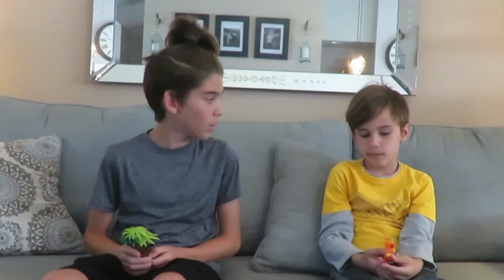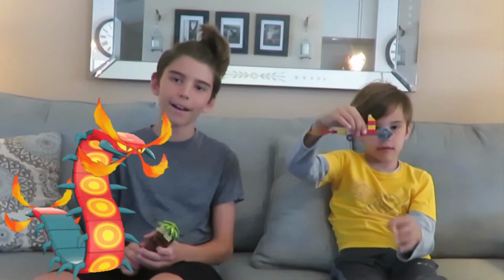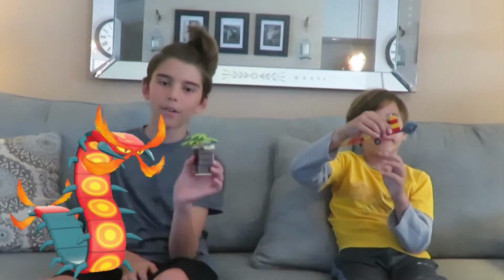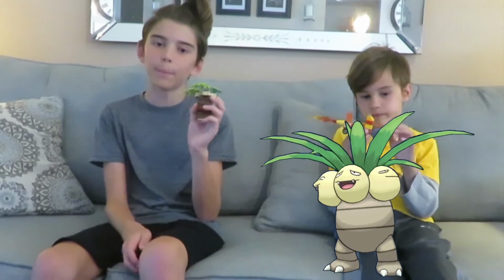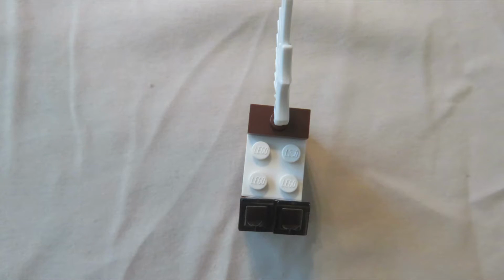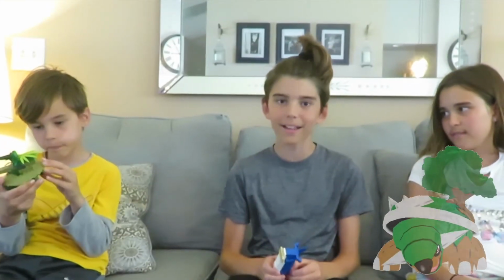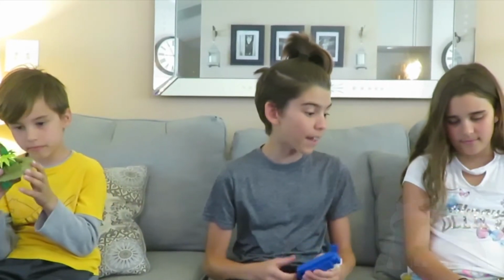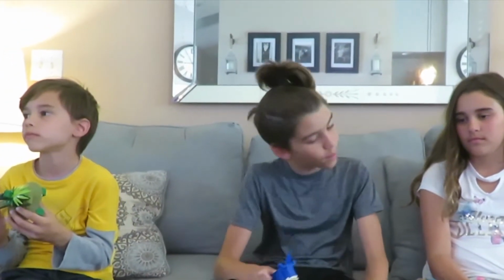Pokémon Lego Challenge!!!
That is the link to the video where we paint Eevee.

Today I dumped out all my Legos and did this challenge. My siblings and I had a lot of fun doing this, I hope you have just as much fun, if not more, watching it!